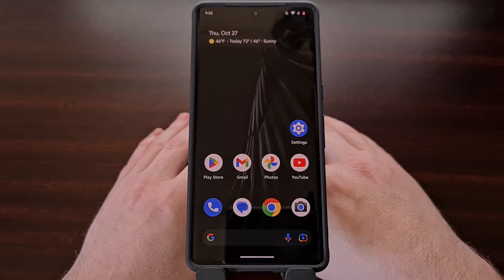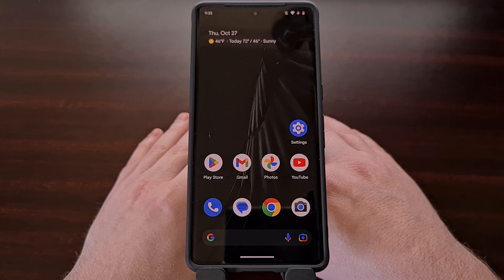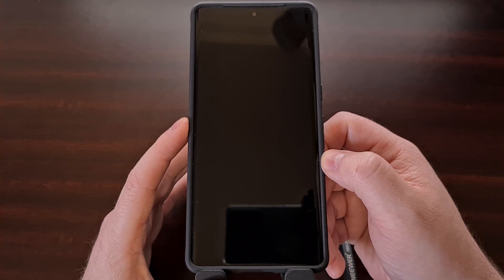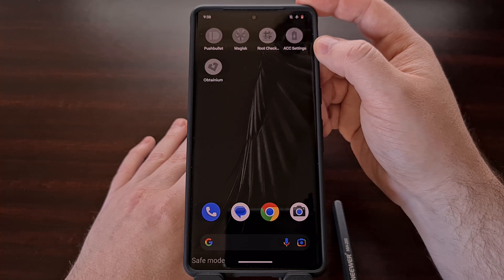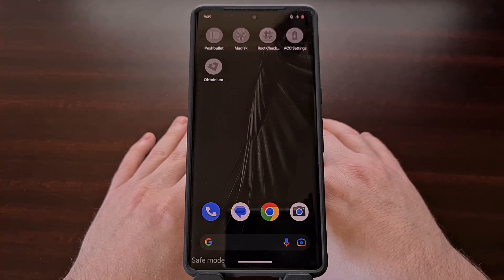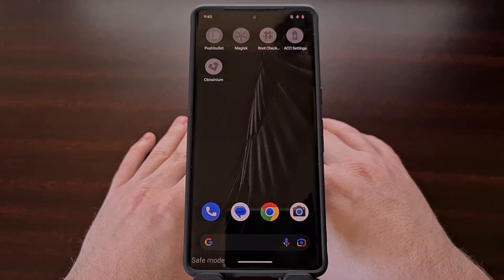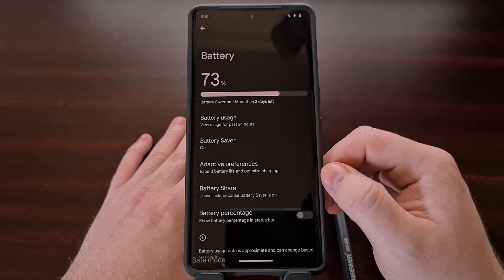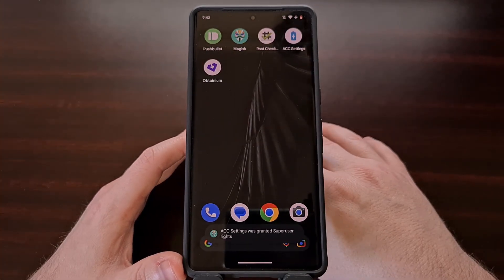Easy Google Pixel 7 Safe Mode Tutorial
In this video I show you how to boot the Google Pixel 7 and Pixel 7 Pro into and out of Safe Mode for troubleshooting purposes.

Video Description
If you've ever noticed that your Google Pixel 7 or Pixel 7 Pro is not performing the way you would expect it to, then it may be due to some poorly optimized 3rd-party applications or games that are installed.

For example, maybe you feel the smartphone overheats when you're barely using it. . .or maybe you see performance lags or stutters when using apps or switching between them. This troubleshooting step could even help you figure out why the Pixel 7 battery life is not what it once was when you first got the smartphone.

Many of these issues can be caused by 3rd-party applications that are installed from the Google Play Store, or other online app stores. So an easy troubleshooting step to test this out is called Safe Mode and I'll be demonstrating how that works in today's video.

We can enable Safe Mode on the Google Pixel 7 and Pixel 7 Pro by first bringing up the Power Menu and then performing a long-press gesture on the Power Off button that appears on the screen.

From here, you're asked to confirm if you want to reboot into Safe Mode or not. Tap the Yes option and you'll notice the device begin to shut down so that it can be rebooted over into this special boot mode.

After the Pixel 7 boots back up, you'll noticed a watermark in the bottom left of the screen. This is there to remind you that the phone is in Safe Mode and that is the reason you'll see your 3rd-party application or game icons are now grayed out. Anything with a gray icon is going to be disabled while you are in safe mode.

The goal here is to try and replicate the issue you were experiencing while your smartphone is in safe mode. So, if you noticed the device was performing poorly or maybe it began to heat up when using multiple apps, then open up and use multiple apps while in this special boot mode to see if you notice the same types of performance issues.

Or if you noticed that the phone was chewing through battery life even when you barely used it. Boot into Safe Mode using these steps and see if you're still seeing that same issue when all of your 3rd-party applications are disabled and unable to be used.

If you're still seeing the same issues while you have the Pixel 7 Safe Mode feature enabled, then the underlying issue is likely caused by the firmware itself and you'll probably need to perform a factory data reset in an attempt to fix the bug.

But if you don't notice your phone exhibiting the same issues then it's probably caused by one of the 3rd-party apps or games you have on the phone. Many times these apps or games aren't optimized or are aggressively coded in a way to fight with other apps for resources.

You'll then need to exit safe mode on the device so that you can begin disabling or uninstalling those 3rd-party apps one by one in an attempt to find out which one is causing the issue. You may even be able to find evidence of this by analyzing the Battery Usage screen in the Settings app.

But Safe Mode is a great way to find out if an issue you're experiencing is caused by one of your 3rd-party applications. And it usually the first troubleshooting step I would recommend since it doesn't erase any of your data and is quick to access for testing things out.

1. Intro [00:00]
2. Bring up the Power Menu [01:13]
3. Long-press the Power Off button [01:27[
4. Confirm you want to reboot into Safe Mode [01:47]
5. Why are my icons grayed out [02:37]
6. How to exit Safe Mode [05:42[